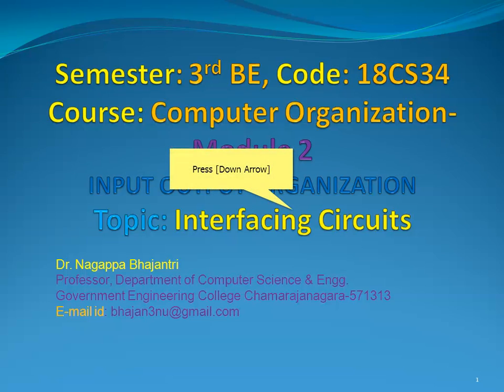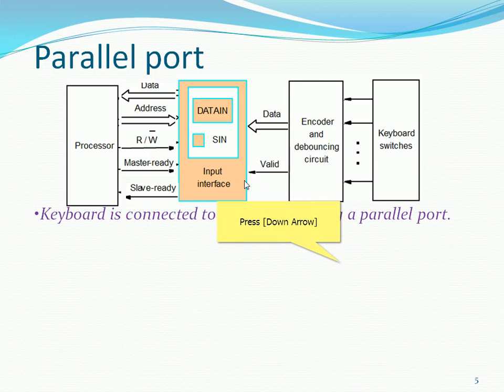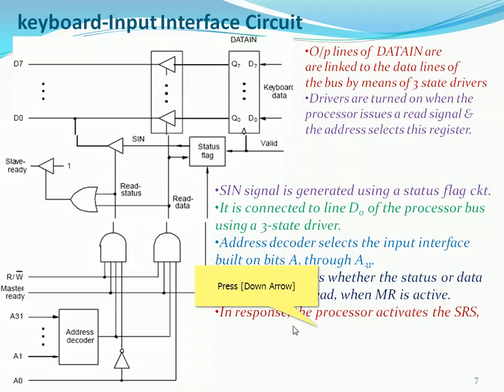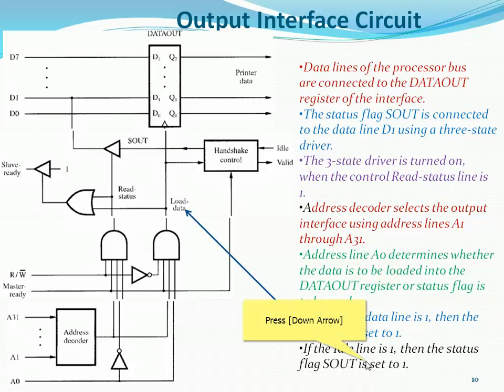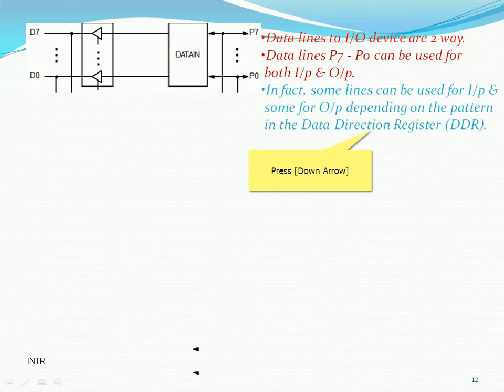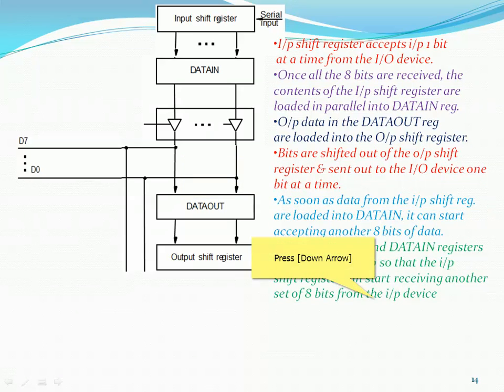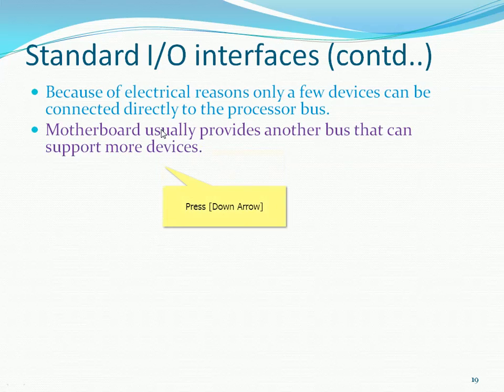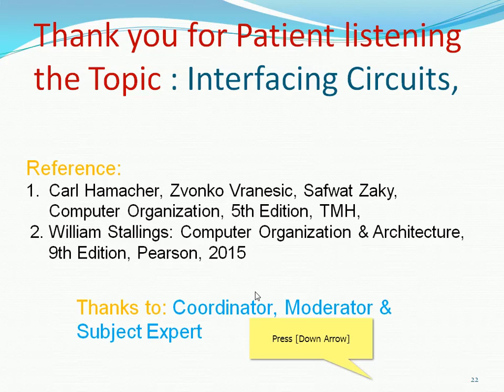Interface Circuit Part3 of IO Organization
Here, video lecture covers the topic Interfacing circuit  for Input devices,output devices using  serial and parallel port